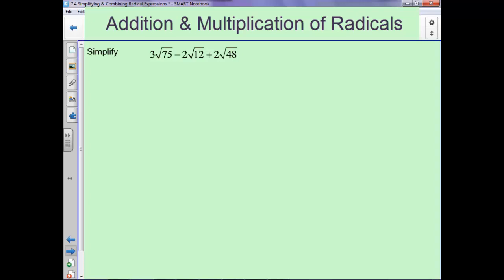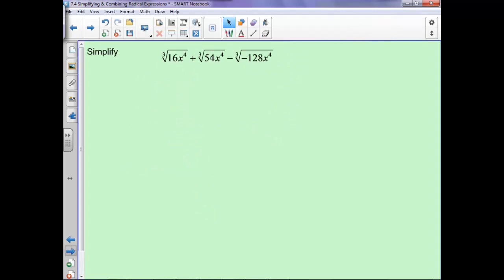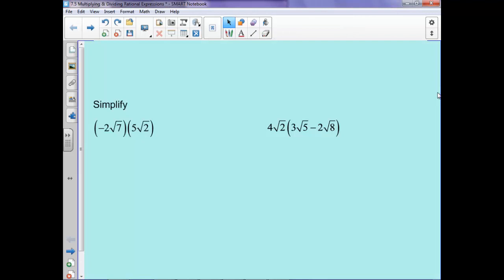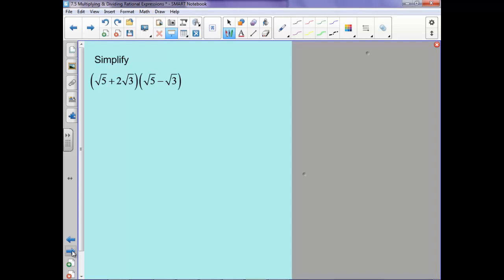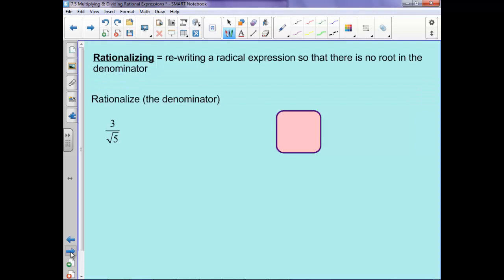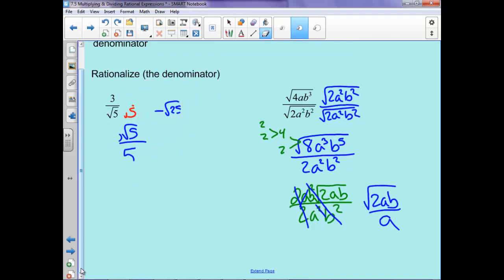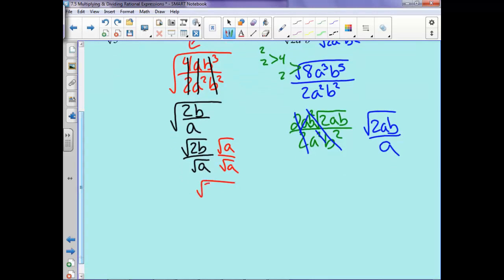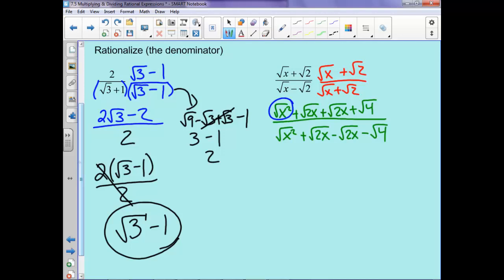7.2 - Addition & Multiplication of Radicals